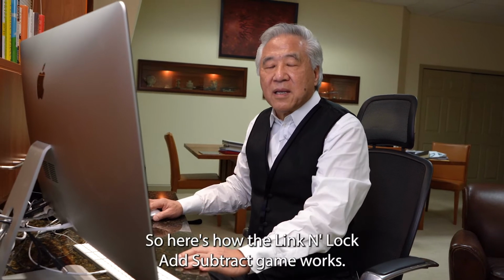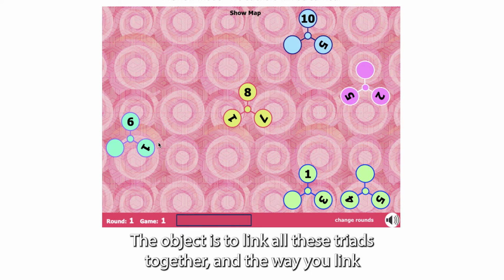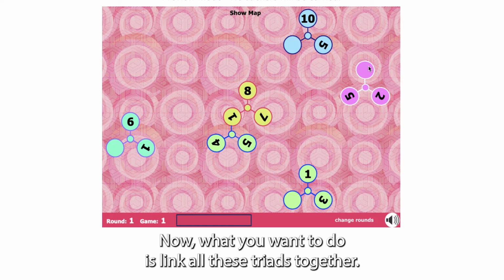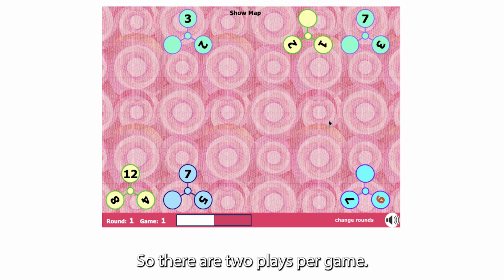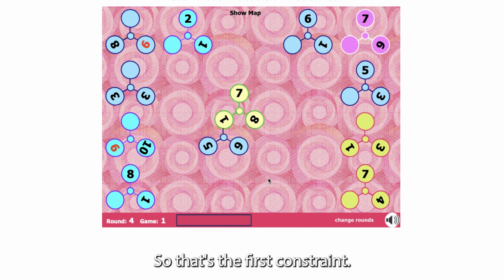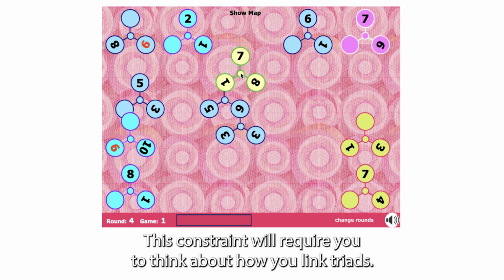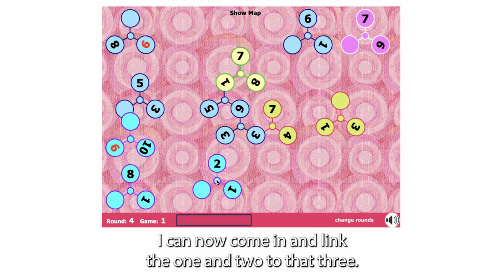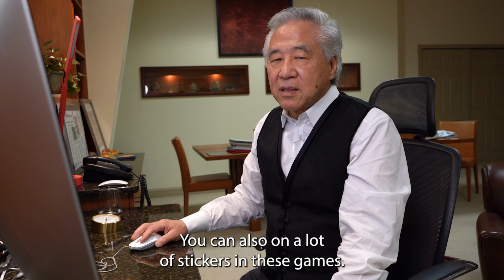Link N' Lock Add Subtract • Game Demo with Inventor, Bob Sun • First In Math®